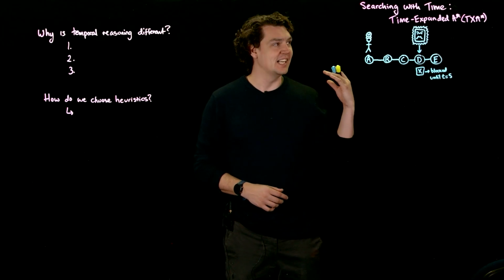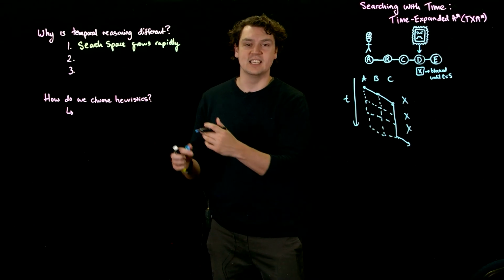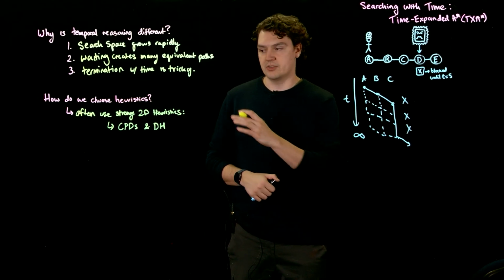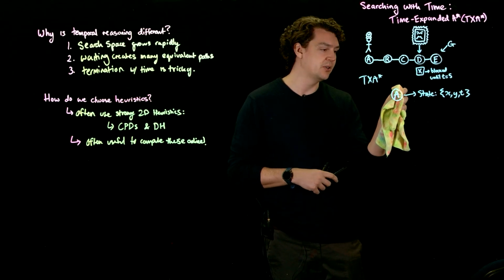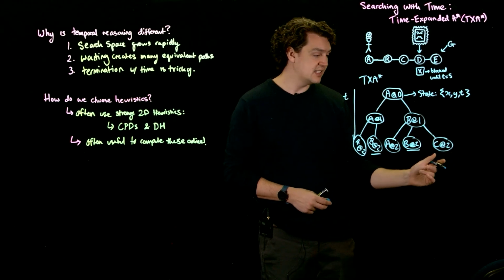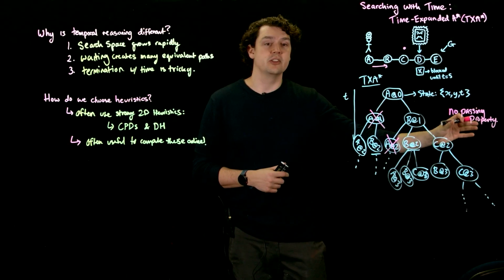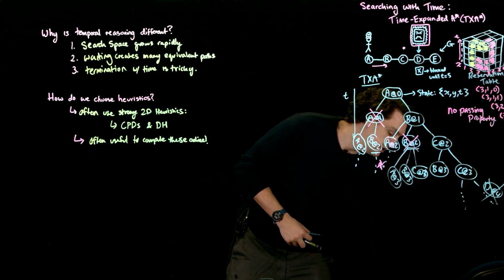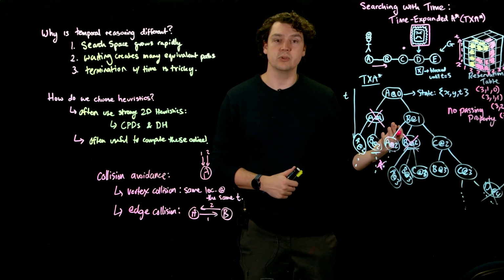L24: Searching with Time and Time-Expanded A* (TXA*)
Here we discuss how to search in problems with time. Our old friend, the A* algorithm, provides a great place to start. We discuss how to: add time to states, detect duplicate nodes, store dynamic obstacles in reservation tables, and check for both vertex and edge collisions.

Chapters:
00:00 Enter time
01:46 Time is hard
02:37 Symmetry in time
04:22 Termination is tricky
05:35 Heuristics & online precomputation
10:09 States
11:08 Mario's journey & the search tree
17:57 Aside: the 'no passing property'
20:51 Reservation tables (tracking moving obstacles)
24:48 New types of collisions
27:05 Outro